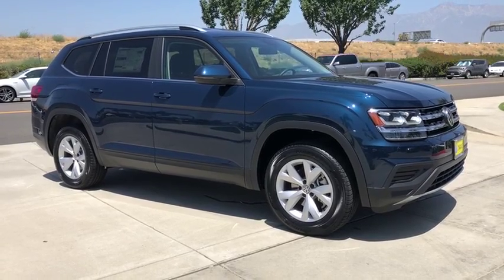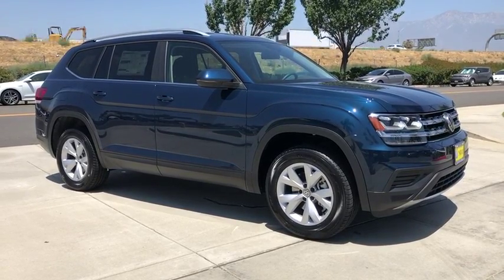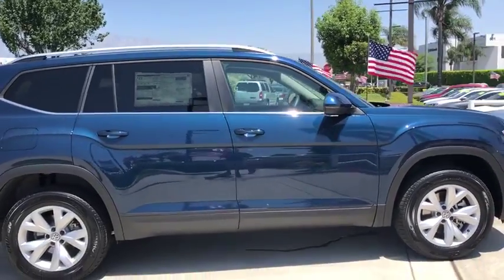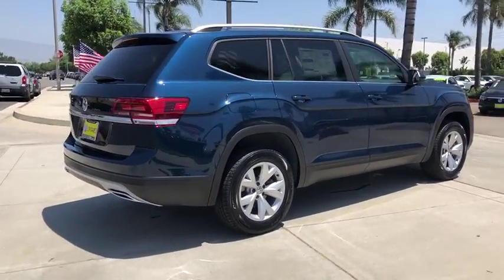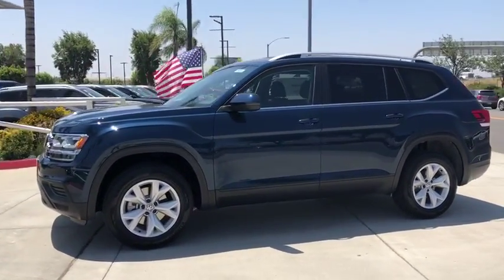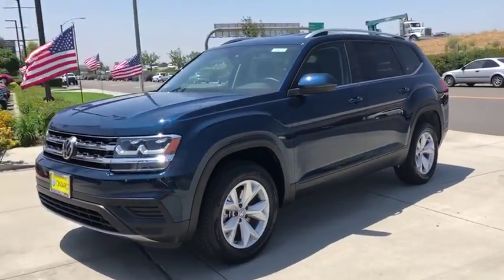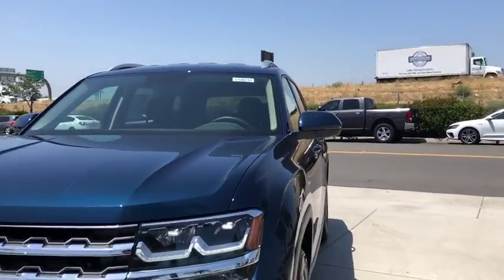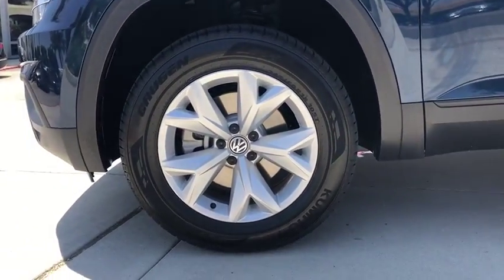2019 Volkswagen Atlas Ontario, Claremont, Montclair, San Bernardino, Victorville, CA V190733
Blue New 2019 Volkswagen Atlas available in Ontario, California at Ontario Volkswagen. Servicing the Claremont, Montclair, San Bernardino, Victorville, CA area.
2019 Volkswagen Atlas 2.0T S - Stock#: V190733 - VIN#: 1V2AP2CA5KC582838

Ontario VW
701 S. Kettering Drive

2019 Volkswagen Atlas S FWDBlue 8-Speed Automatic with Tiptronic 2.0L TSI 4D Sport Utility 22/26 City/Highway MPGThe R.I.T.E. Place To Visit | Reliable-Innovative-Transparent-Ethical We take great pride in our depth , beautiful facility and great location but what really counts is our commitment to you, our customer. It is a commitment to superior customer service, honesty, and dedication to what we do that sets us apart. It is our goal to ensure you receive top quality care each time you visit us. Whether you're a longtime customer or are brand-new to the Ontario VW family we thank you and look forward to seeing you soon.**Must be financed through VW Credit using standard APR. Ontario VW Discount does not apply for Cash Discount. May not be combined with VW credit special APR or special Leases. See Dealer For Complete Details. Not all customer may qualify for special incentives. Proudly serving Ontario, Riverside, Riverside County, Orange County, Rancho Cucamonga, Mira Loma, Montclair, Pomona, Corona, Chino, Chino hills, Fontana, Colton, San Bernardino. Redlands, Yorba Linda.